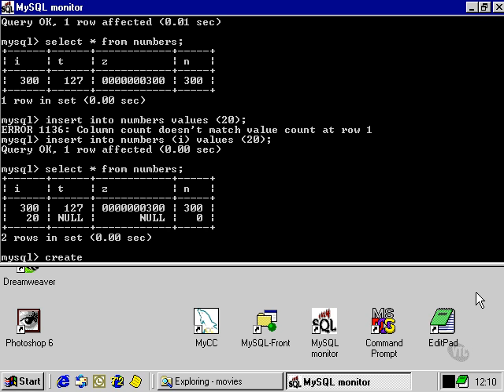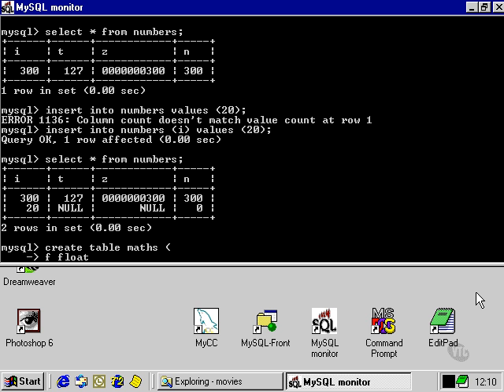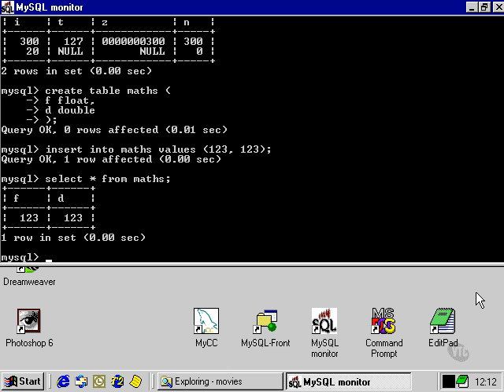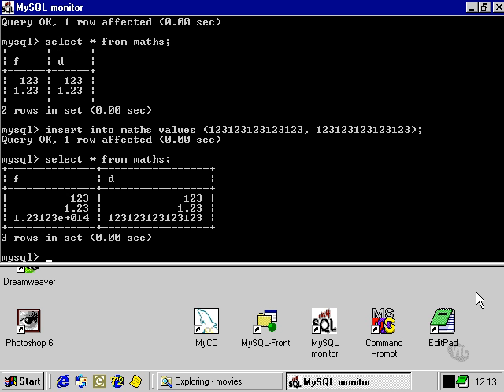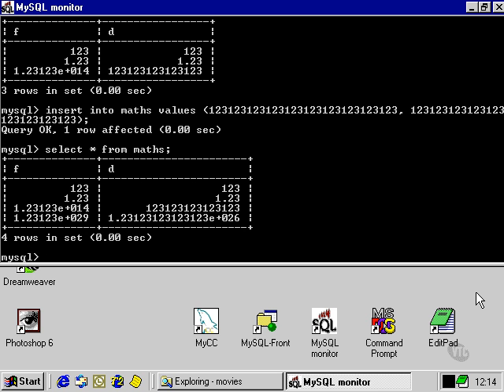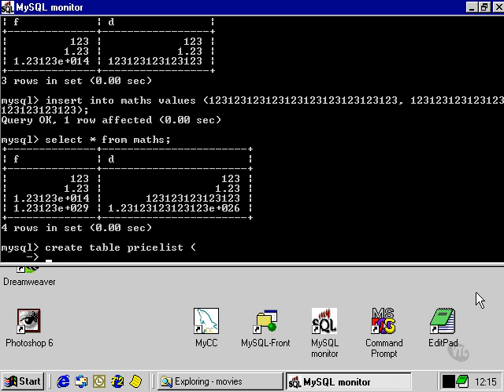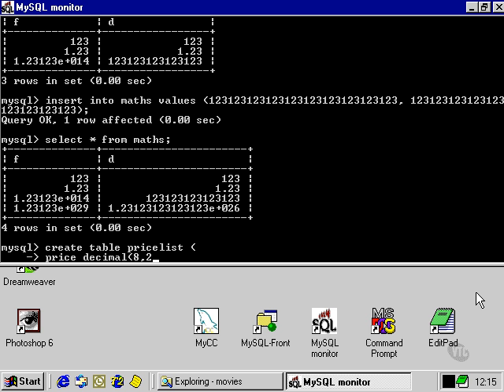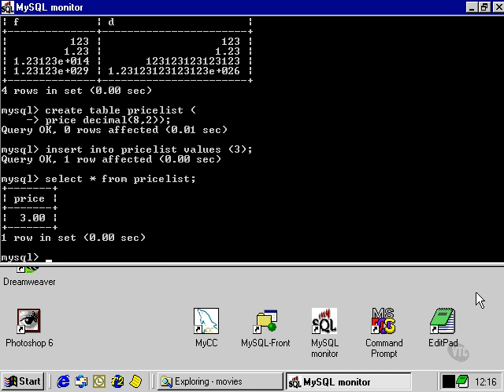intro to MySQL 13